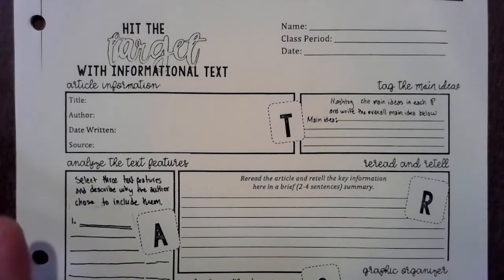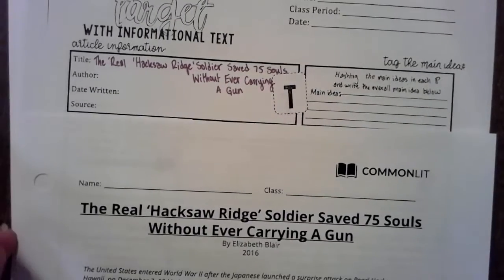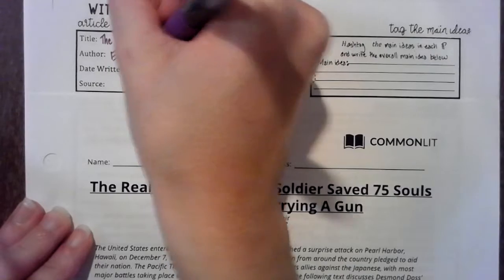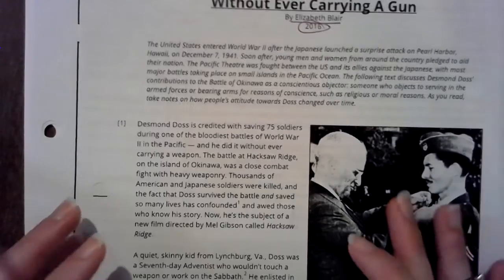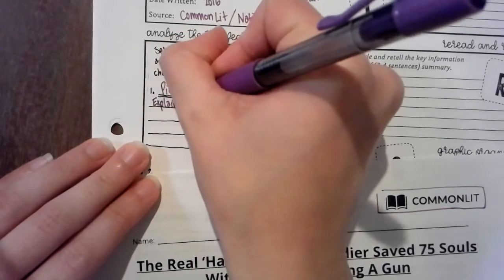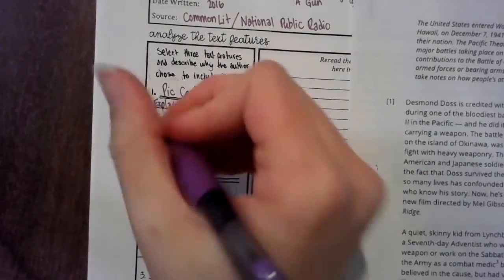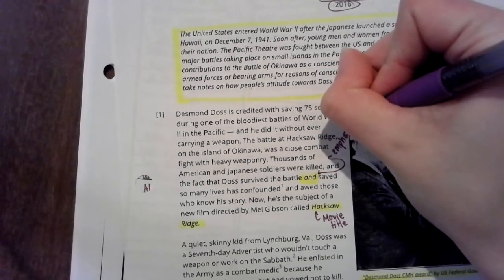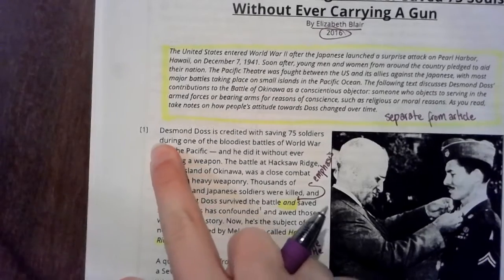TARGET Video 1: Article Info & Analyze Text Features